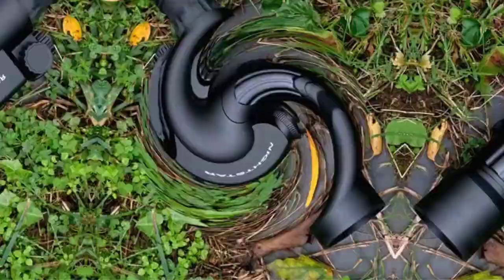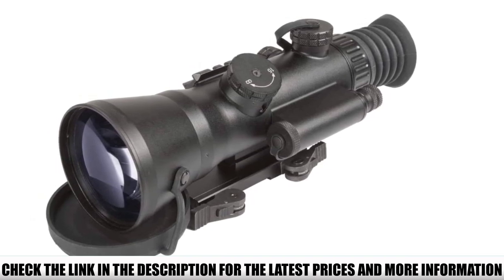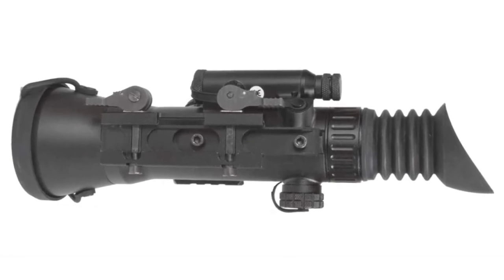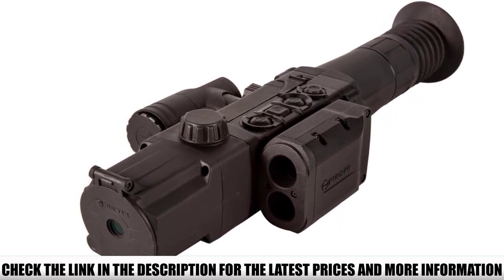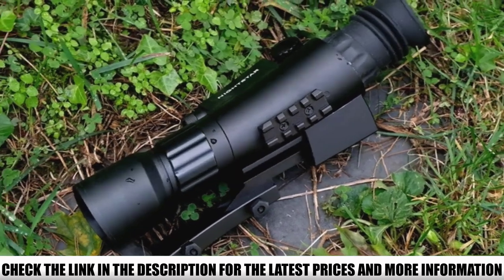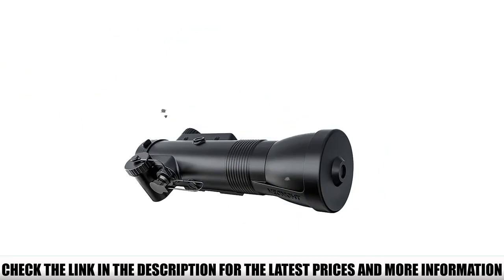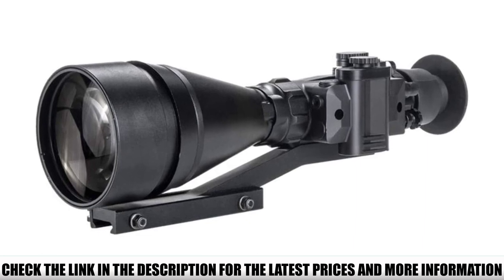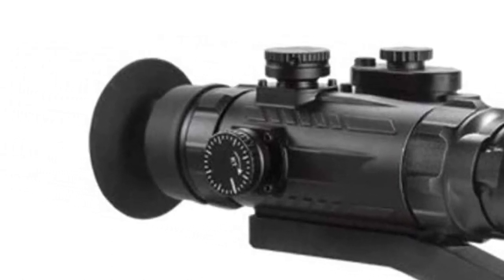Best Night Vision Scopes 2023 | The Complete Buying Guide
In this video we are short listed the Best Night Vision Scopes on the market. We made this list based on our personal opinion.

5.  AGM Wolverine 4 NL3

4.  Pulsar Digisight Ultra N450 LRF

3.  NightStar 2x50

2.  Meopta MeoNight 1.1

1.  AGM Wolverine Pro-6 3AW